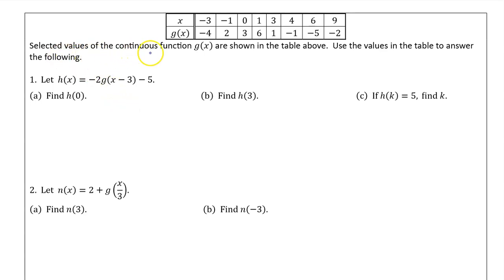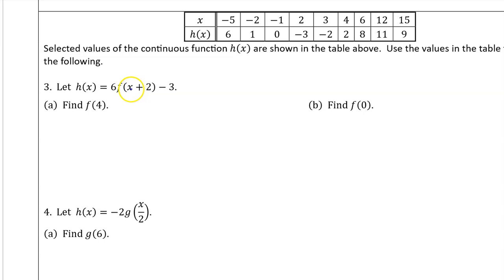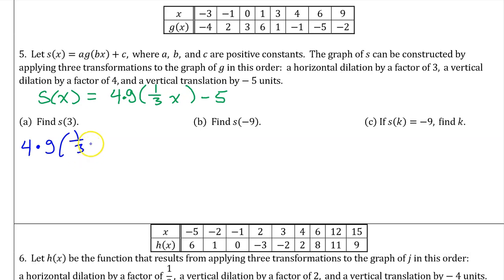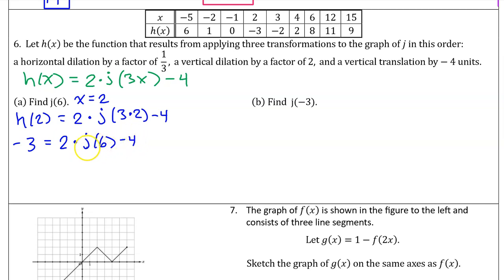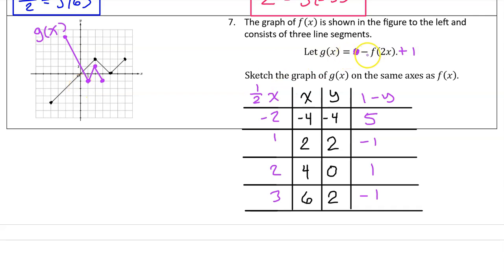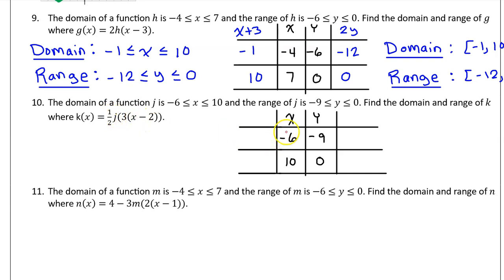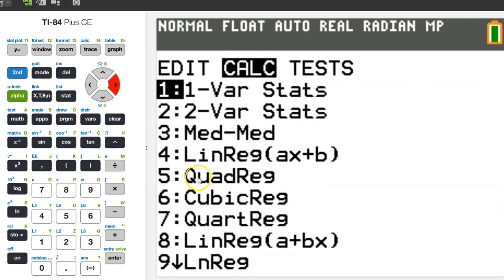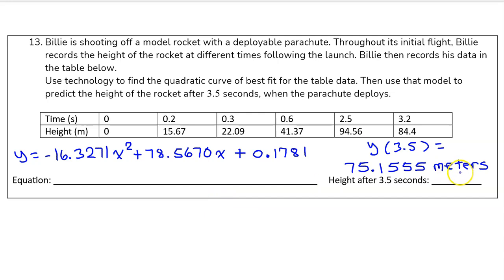1.15L - Review of Function Transformations and Modeling